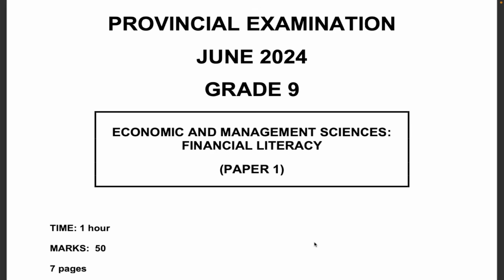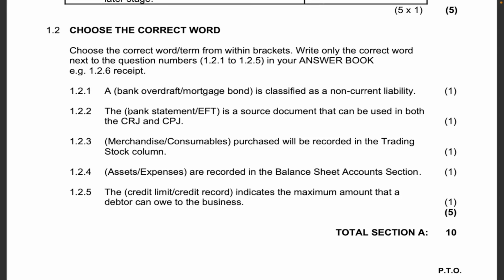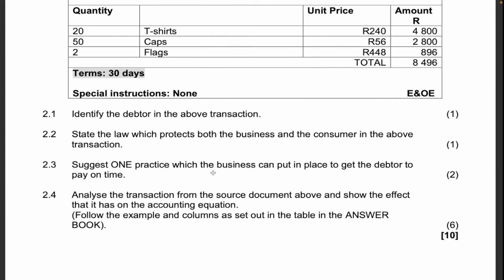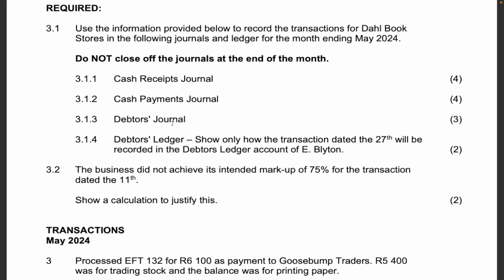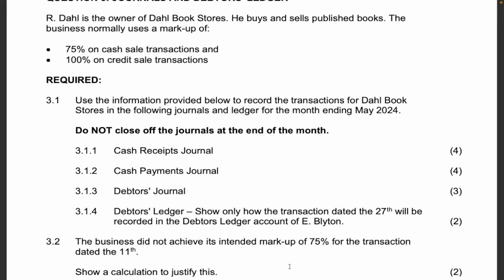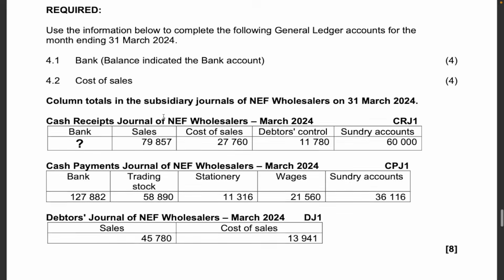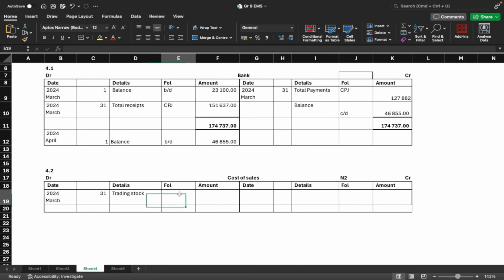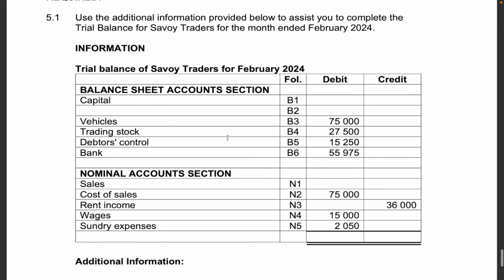EMS Grade 9 | PAPER 1 - COMPLETE WALKTHROUGH